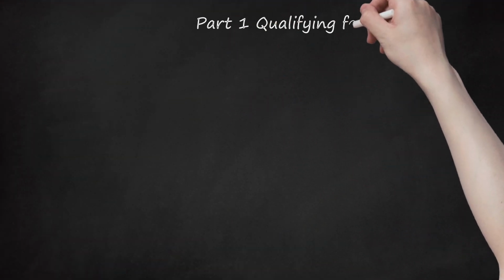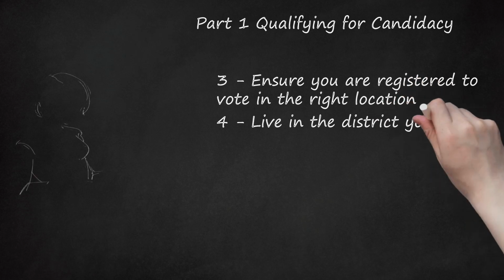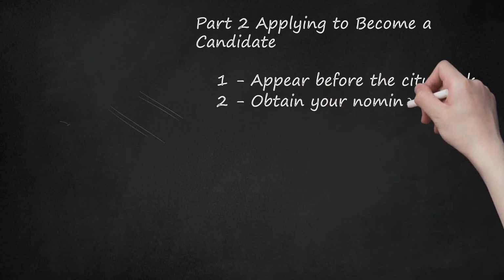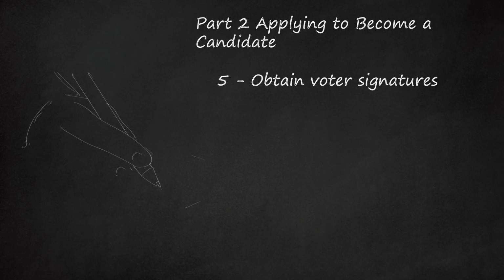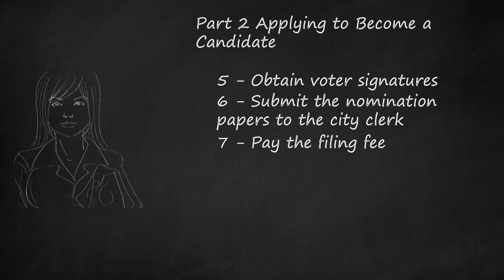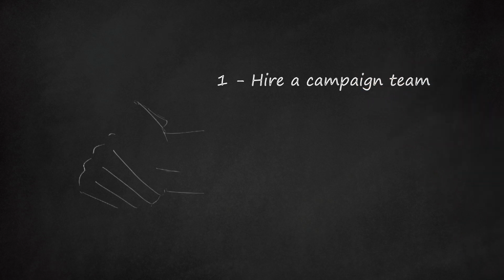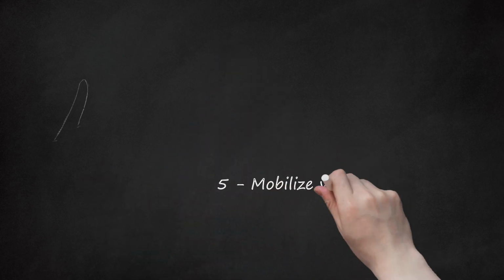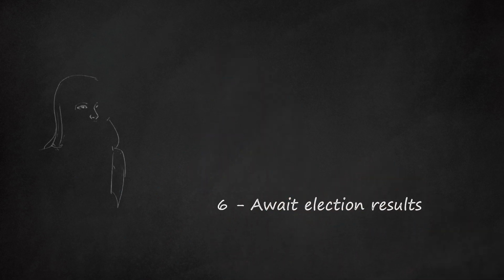City Council Candidacy: Qualification and Application Guide | Run for Office Successfully in Your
The video description provides a comprehensive guide on how to qualify for City Council Candidacy, emphasizing key steps in the qualification and application process. Part 1 focuses on the qualifications needed to run for office, covering age requirements, U.S. and state citizenship, voter registration, district residency, and the avoidance of conflicts of interest and legal issues. Part 2 delves into the application process, detailing the necessary steps to become a candidate, including appearing before the city clerk, obtaining nomination papers, signing a statement and affidavit, acquiring a nominating petition, collecting voter signatures, submitting nomination papers, and paying the filing fee. The video aims to equip potential candidates with the essential information on successfully running for City Council, offering insights into the specific requirements of different cities such as San Mateo, California, and Denver, Colorado.